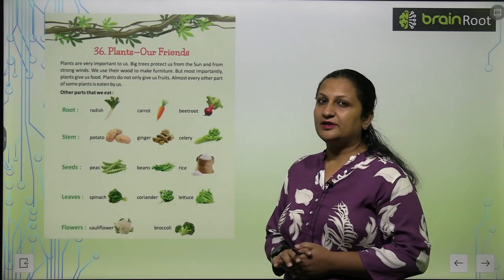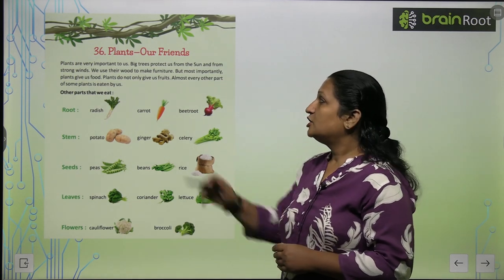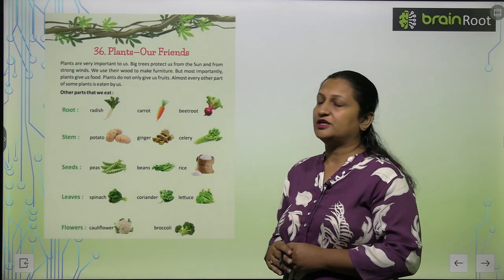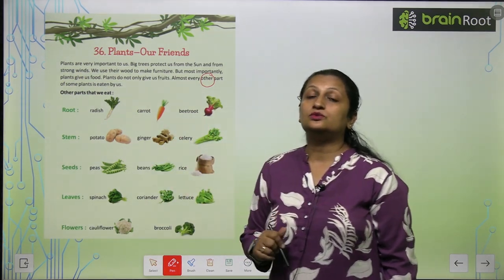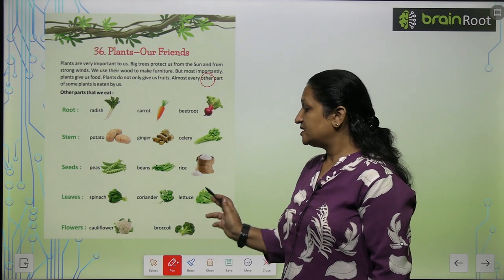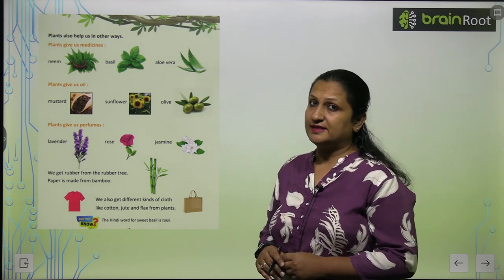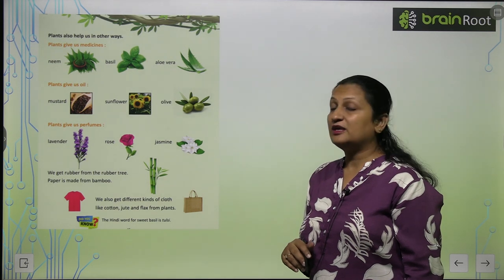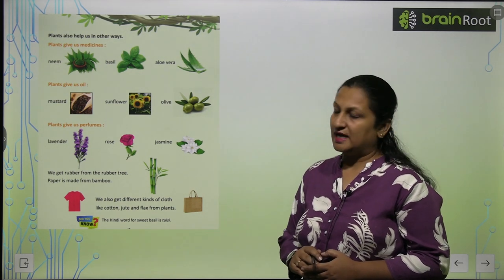Brain Root Class 2 Chapter 36 Plants Our Friends